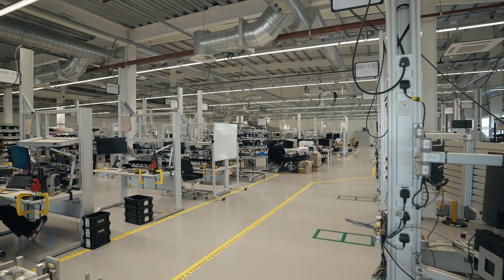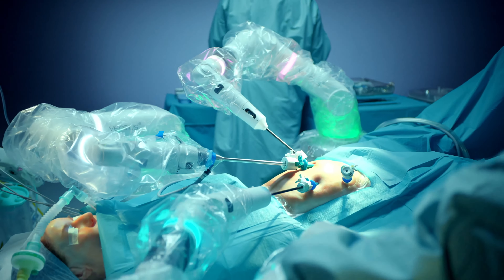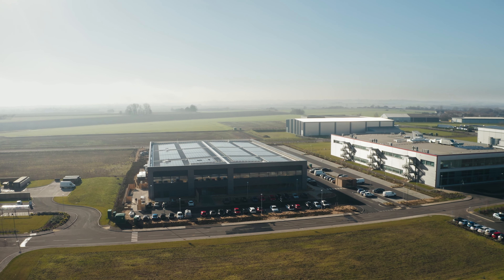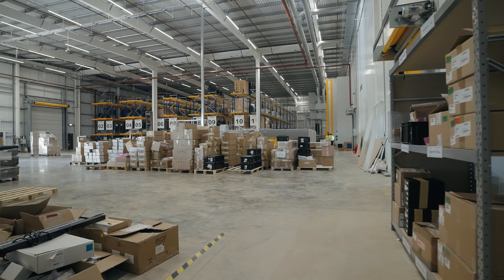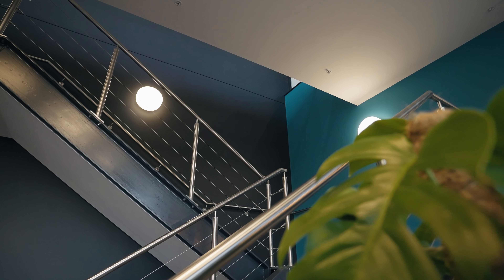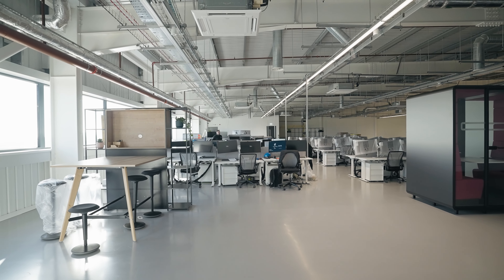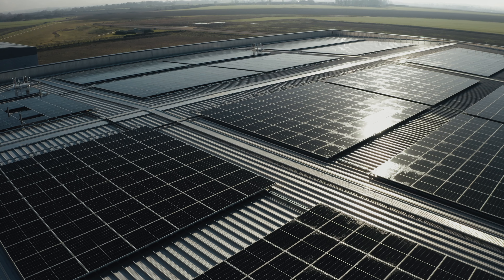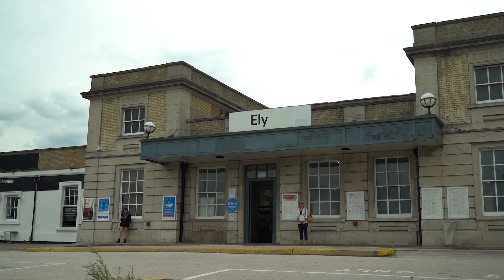Grovemere CMR Client testimonial